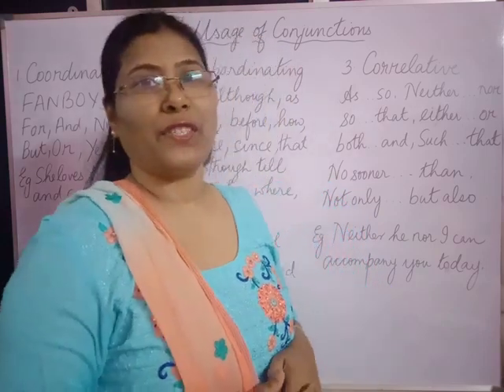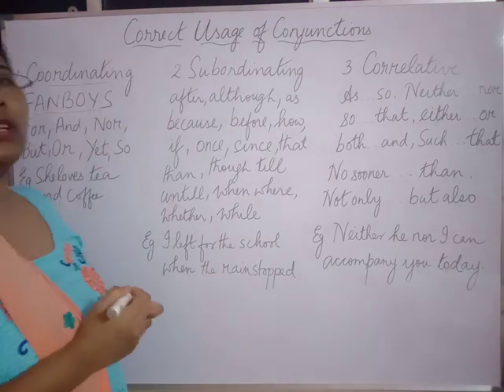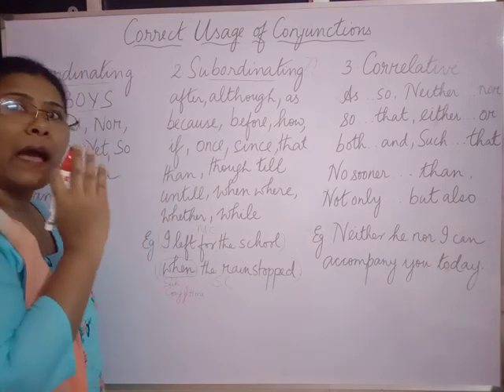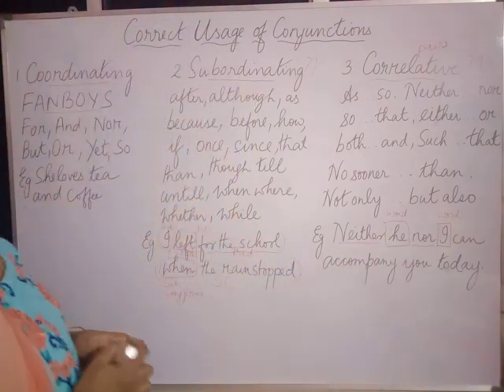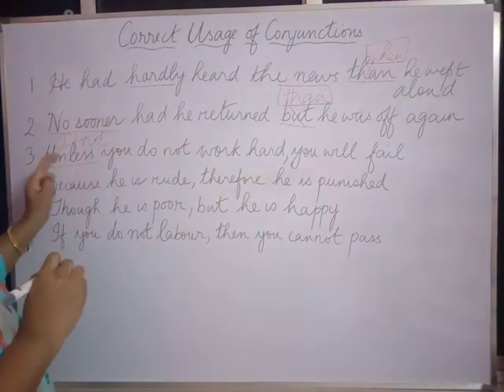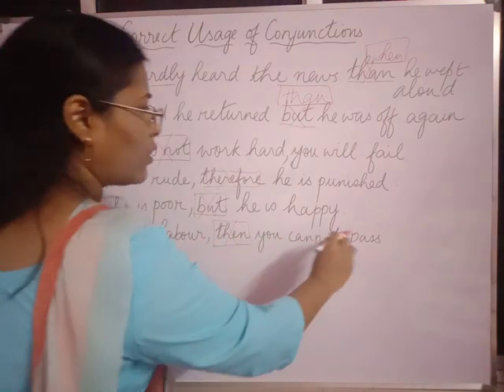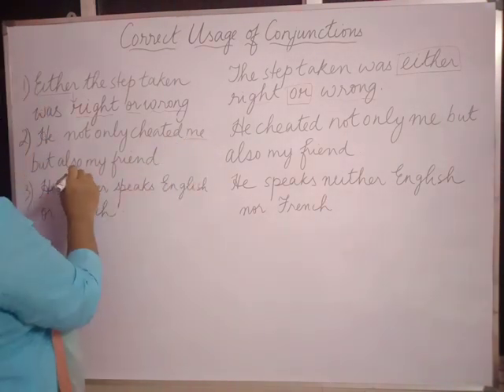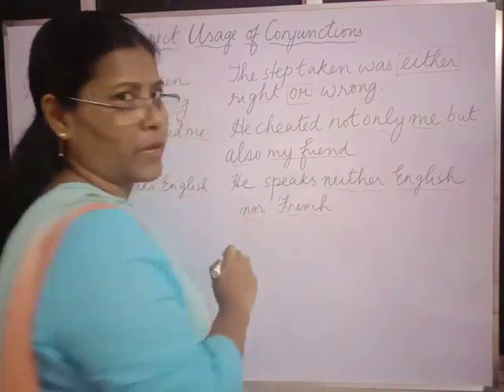Correct Usage of Conjunction| English| For Class VI-XII & Competitive Exams| By June Mam